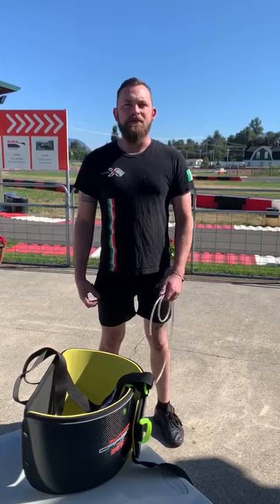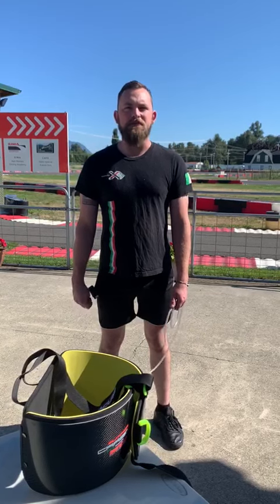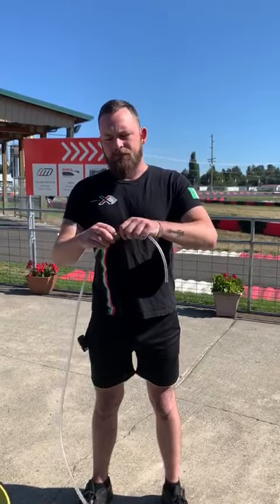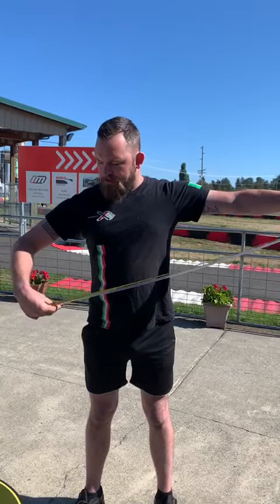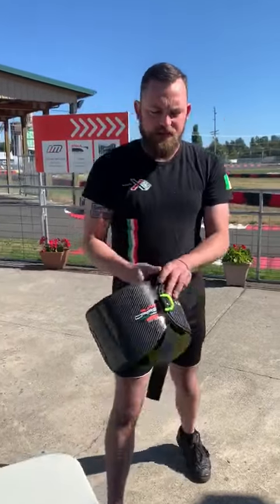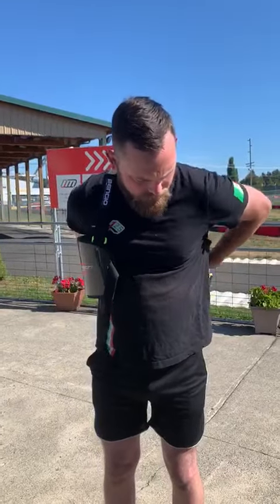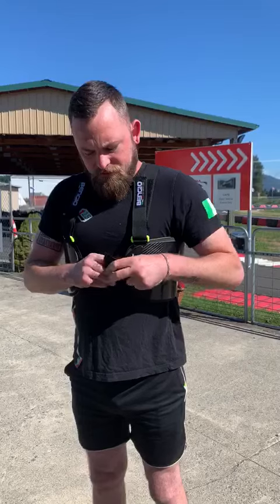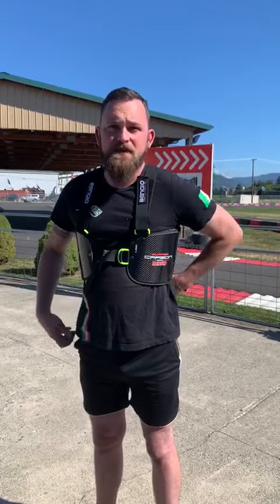Bengio Sizing 2020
Italian Motors is happy to present our Parts Specialist Levi explain the proper process to sizing yourself for the Bengio Rib Protector.  Please reference the sizing chart after watching the video.